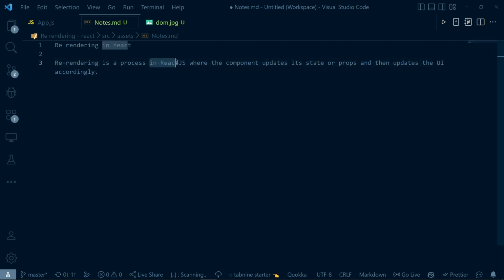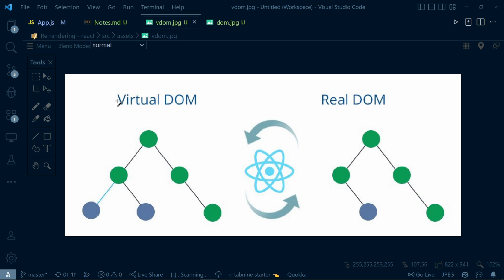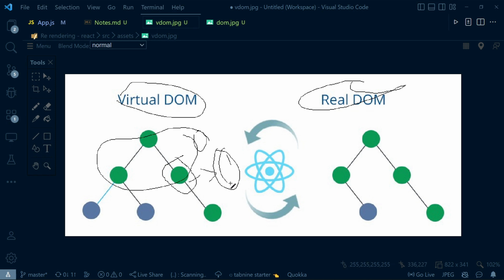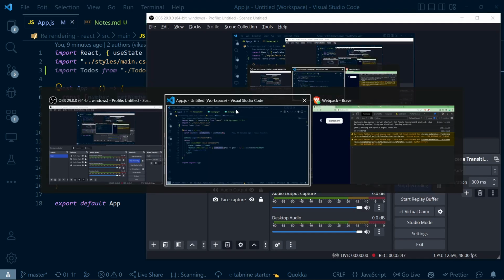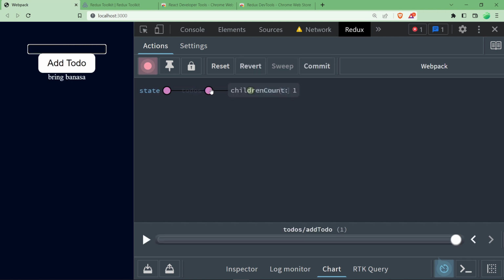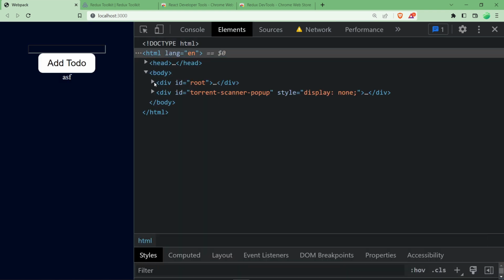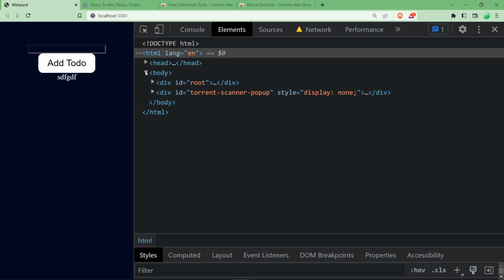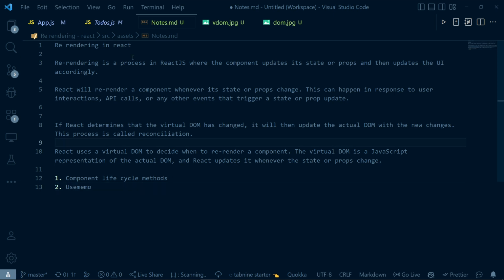Re Rendering in React JS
What is Re rendering in react.
Virtual Dom & Real Dom, Redux, Extensions.

Video Chapters
0:00 Introduction
0:18 What is Re Rendering ?
2:06 Virtual DOM & Real DOM
2:50 What is DOM ?
3:08 Live example 1
3:42 Redux & Extension
4:03 Live example 2
5:17 Effects of Re rendering
6:28 Prevention of re rendering
7:10 Conclusion

Other Tutorials.